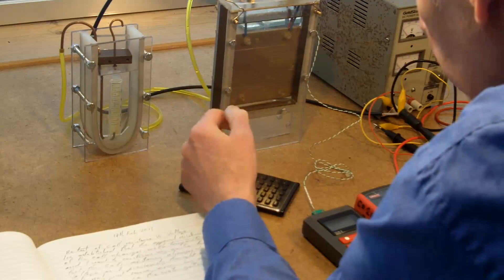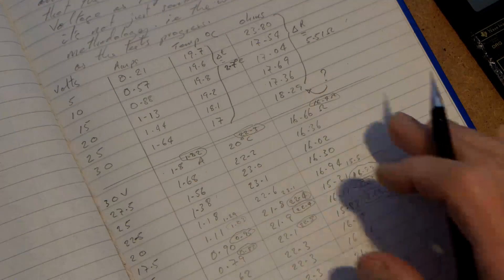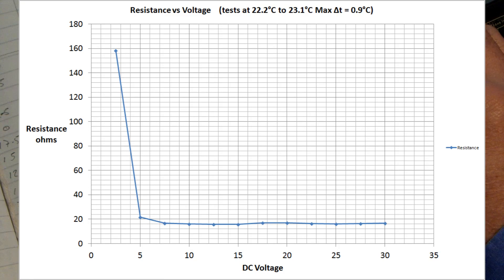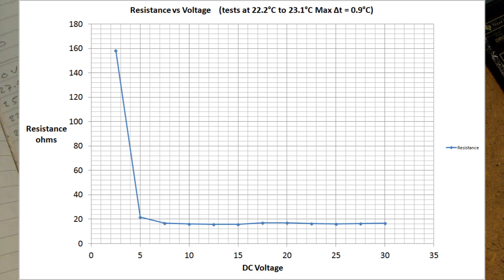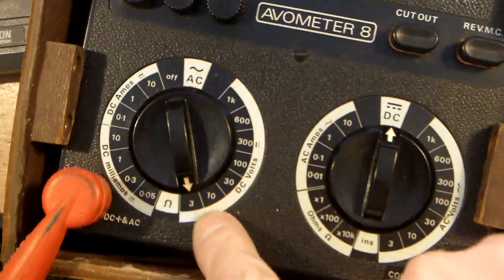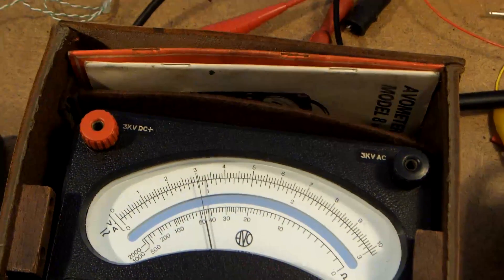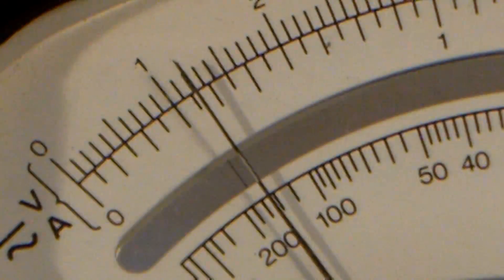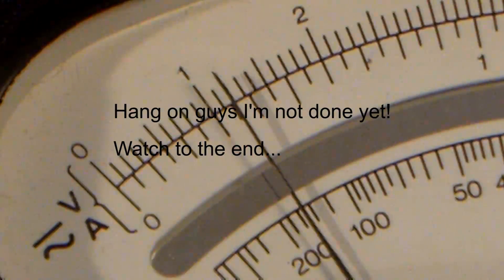HHO. 12 Cell resistance vs DC Voltage (2.5 to 30 Volts)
In this video I rework the 'Resistance vs Voltage graph' covering the range of 2.5 to 30 volts.
 I reworked this test as in HHO. 11 I found that the temperature of the water has a significant effect on the cells resistance. At around room temperature the cells resistance falls by approximately 0.49 ohms for each degree centigrade rise in temperature.   It's been very difficult to gather this information while trying to maintain something like a constant temperature. The readings in this test were all within 0.9°C the other issue is it has been particularly difficult working at voltages less than around 2 volts, but more on that in the next video.
Kind Regards ... Andy
GWØJXM